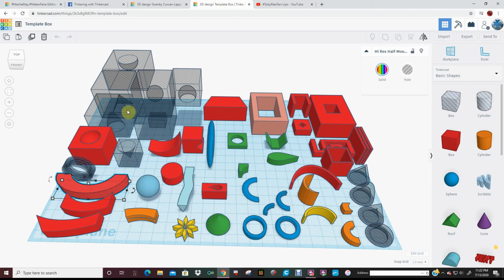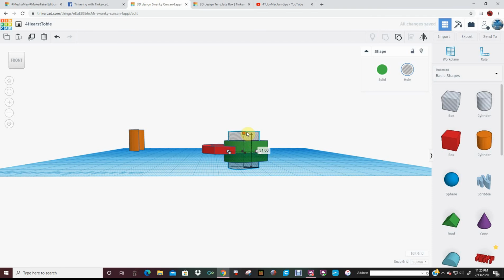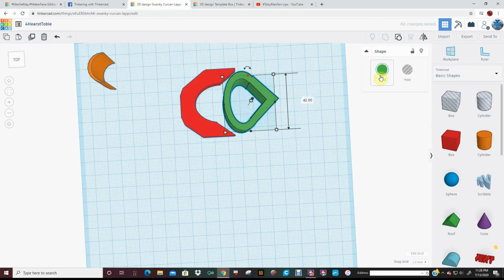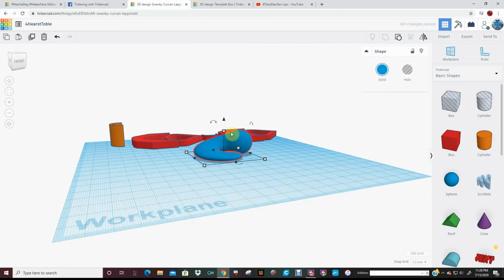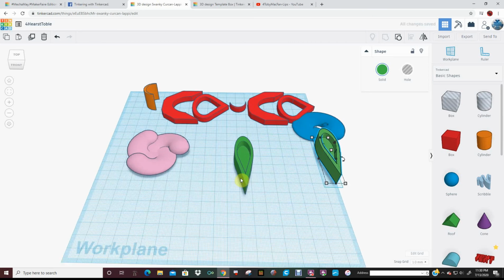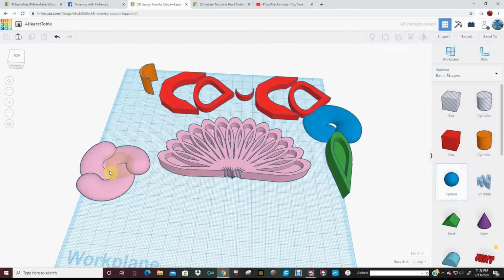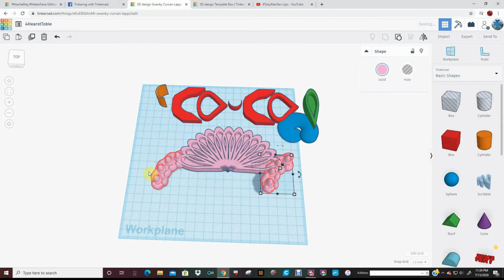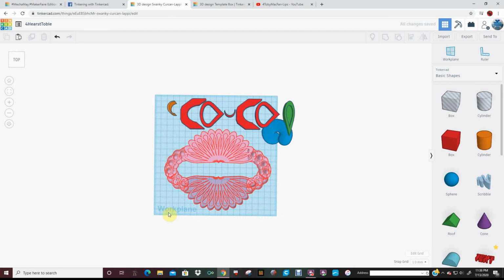4HearstTobie-Font and Border Shaping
Simple Tutorial about Font and Motifs